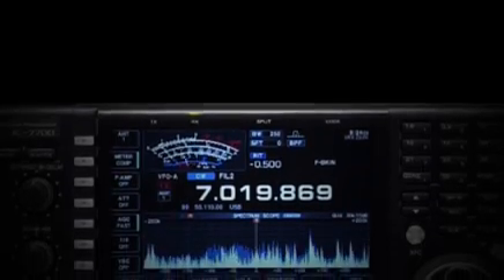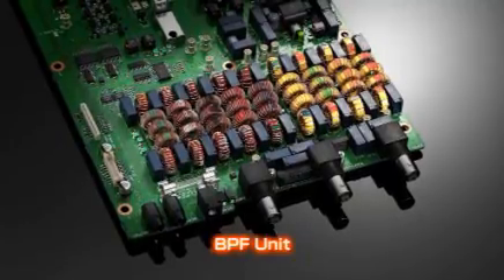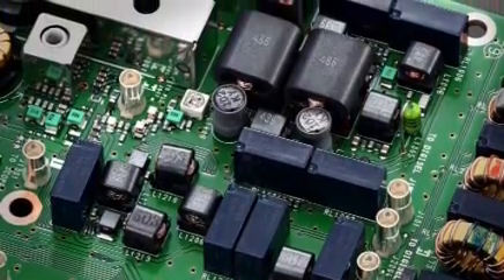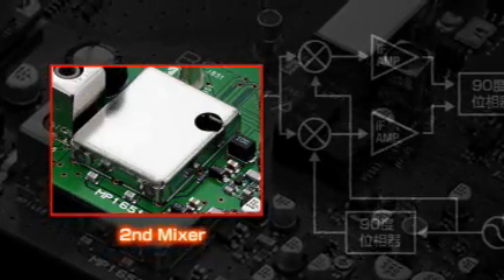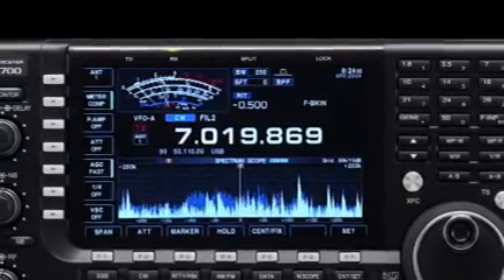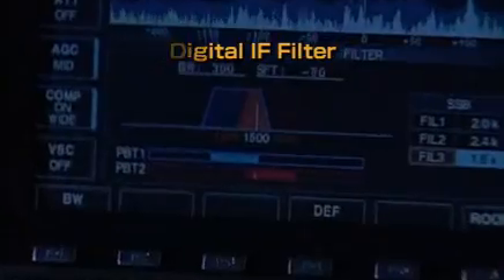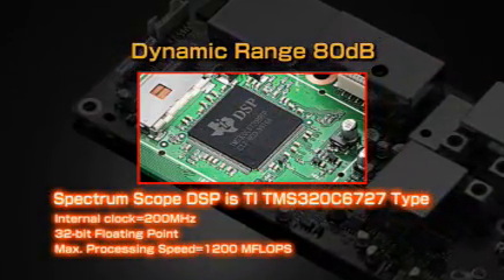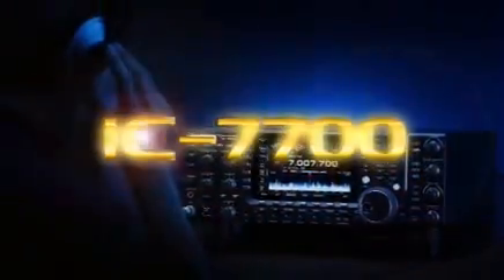IC-7700 features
The Icom IC-7700 promotion movie unveils its ultimate receiver performance and versatile features.
2007 Good Design Award.